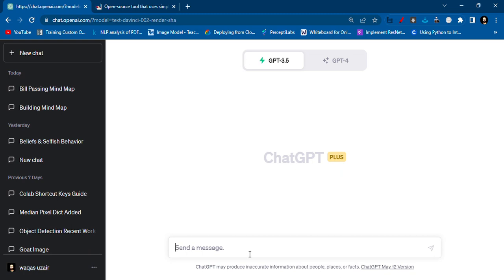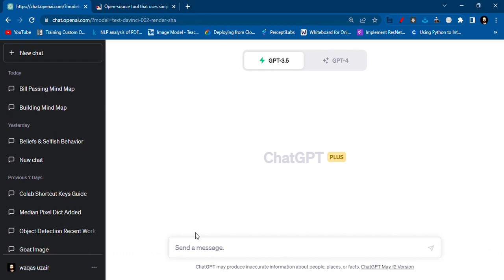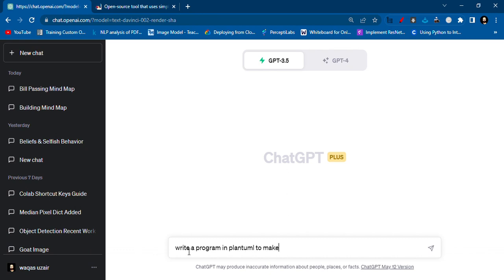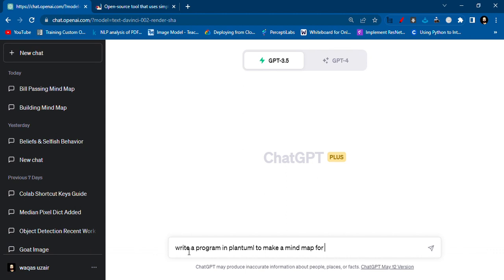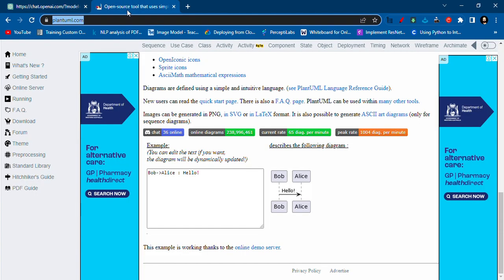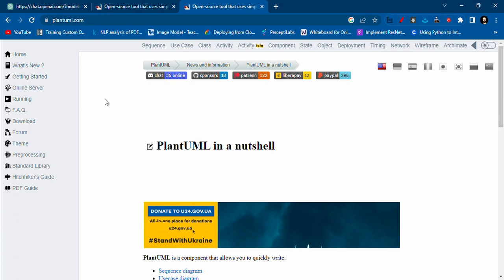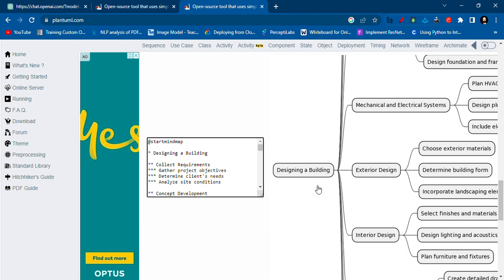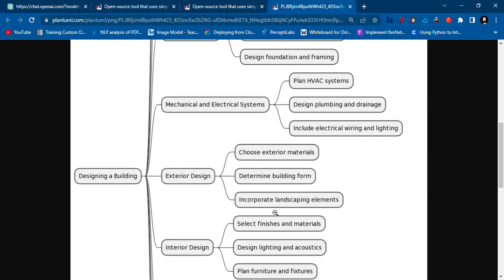mind maps with chatGPT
mind map with chatGPT